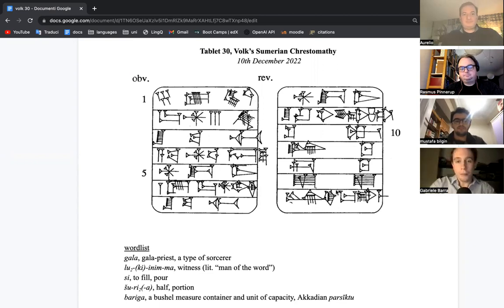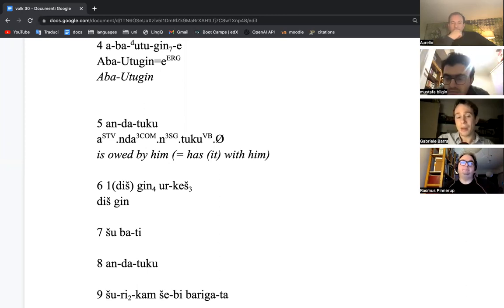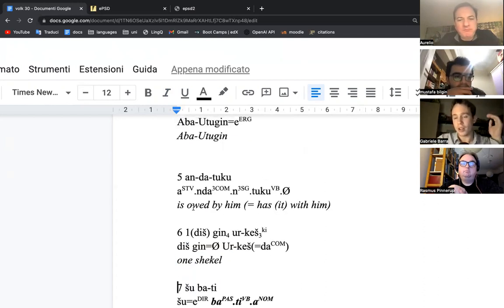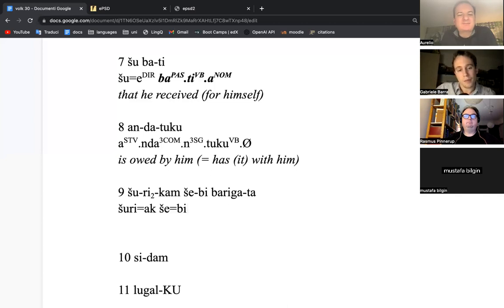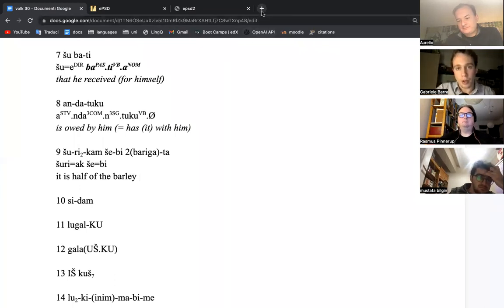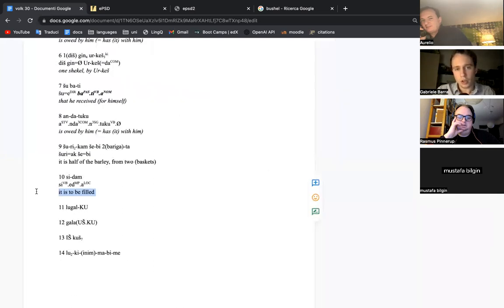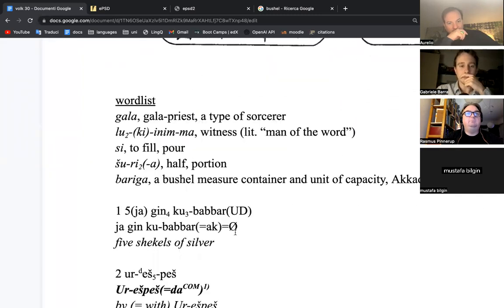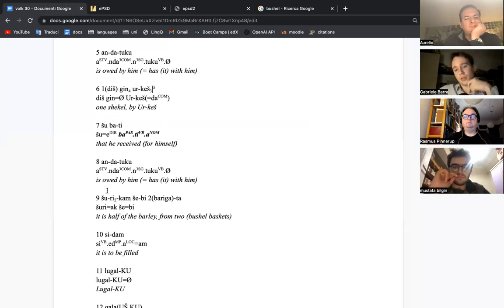Sumerian Reading Group - Volk 030 (Aba-Utugim's Loan of Silver) 02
Finishing up Aba-Utugim's Loan in Sumerian - find out how to write an IOU in Sumerian :-). The text is #30 in Volk's Sumerian Chrestomathy.
In case you missed it, we have an online beginner's course for Sumerian coming up in FEB 2023 - see here for more
To join us live (every Saturday)
Want to support Gabriele's work in making Sumerian more widely accessible?